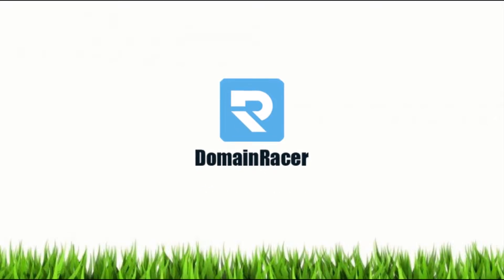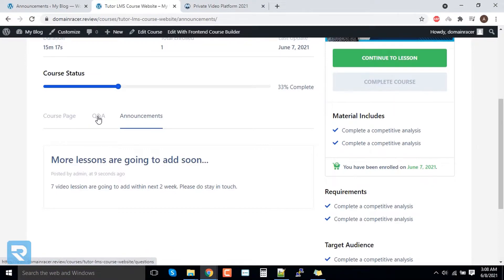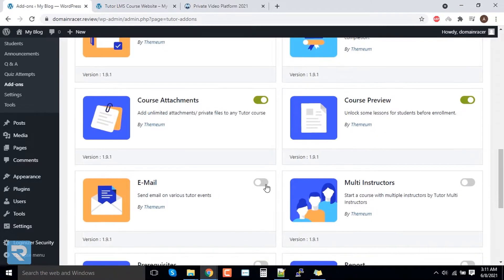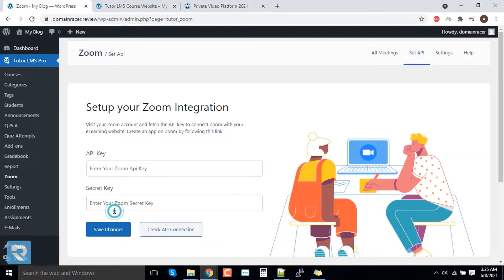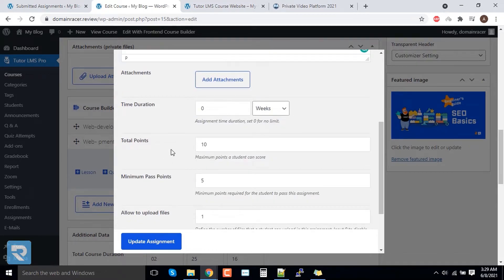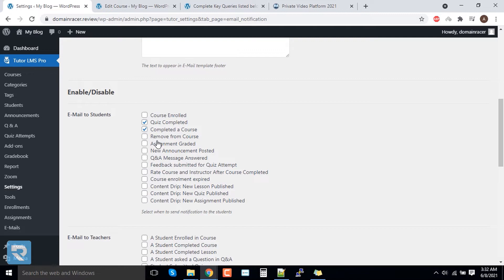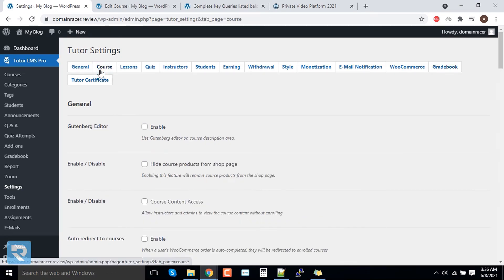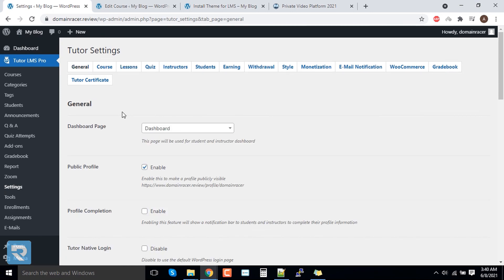LMS #5 Tutor LMS Addons - Extra Features for Course Selling Website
In this video, you learn how to create a certificate, assignment, and lesson for LMS courses on your educational website.
You can create a course completion certificate, assignment for the learner and create a lesson. This is very useful for the learning management system (LMS) website.
I hope This tutorial is helpful for you. Watch this full video and learn how to make a tutor LMS certificate and other menus.